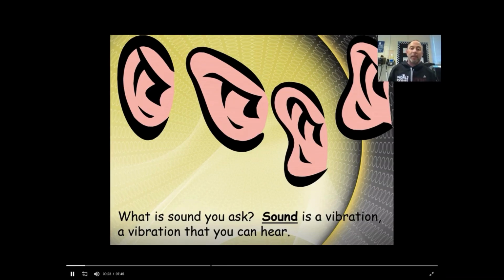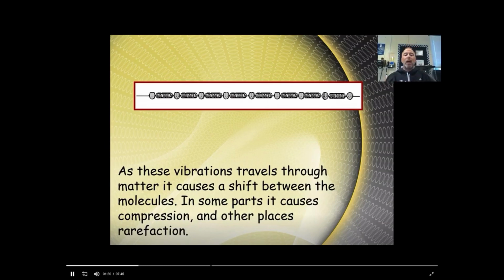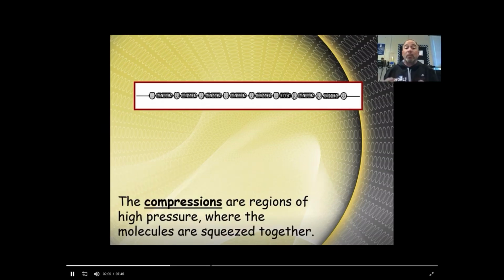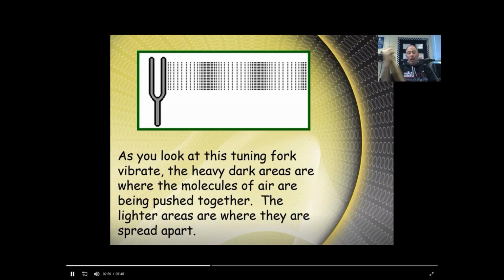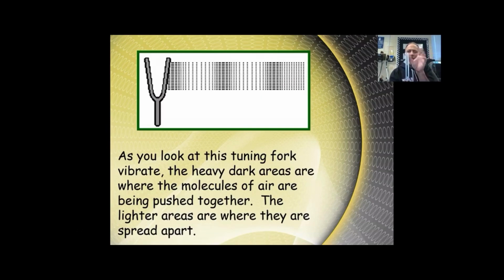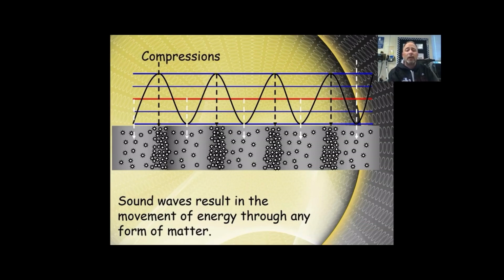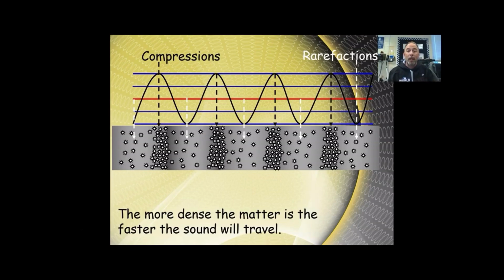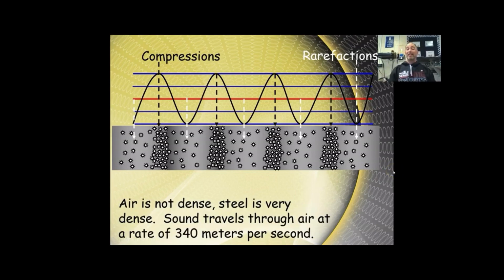Sound Part 1